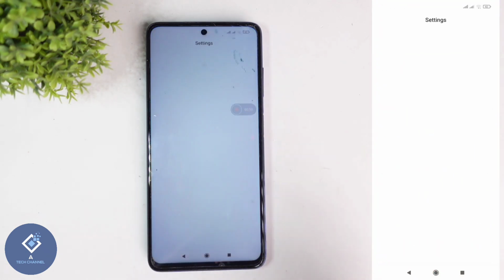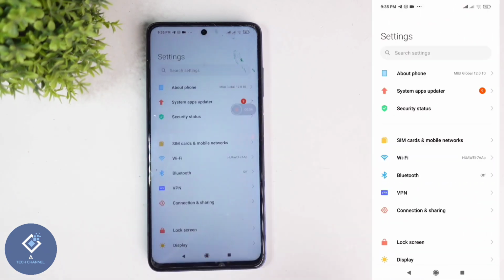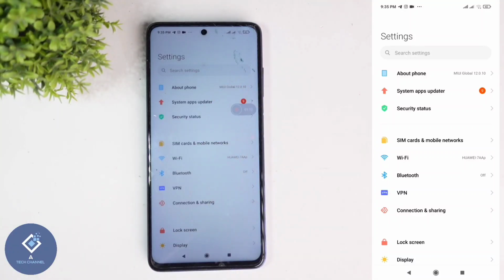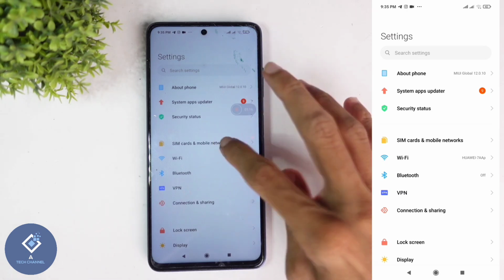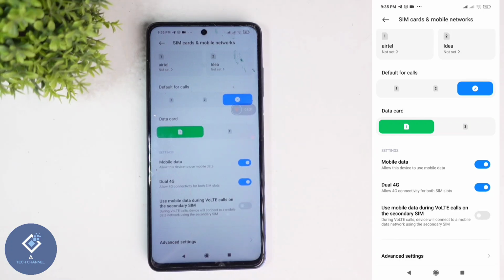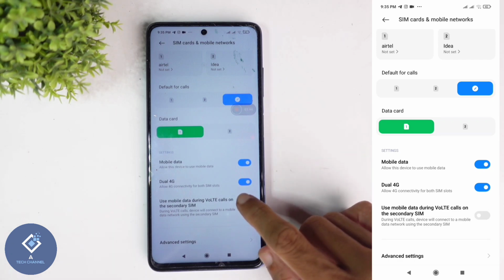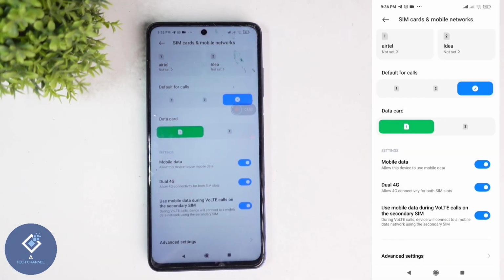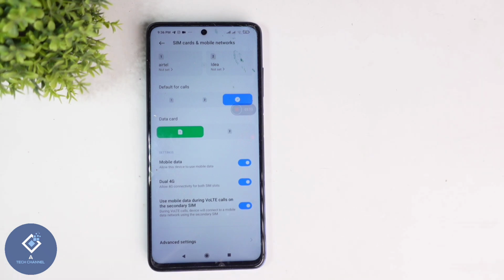How To Use Data From Second Sim When First Sim Is In Volte Call | Ft. Poco | English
in this video we will be telling about how to use mobile data from second sim when first sim is in volte voice call ft. poco in english. lets check about how to use mobile data from second sim when first sim in volte voice call ft. poco in english